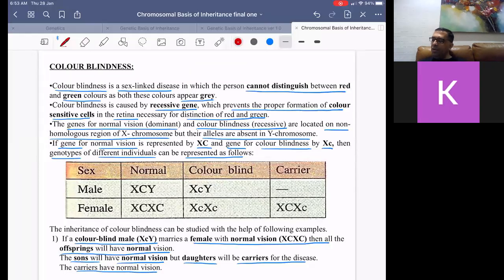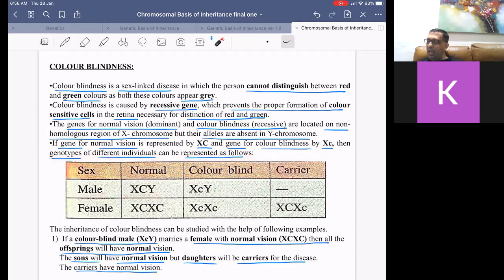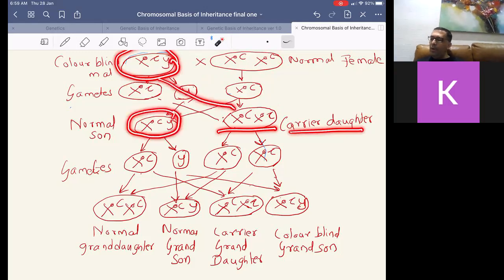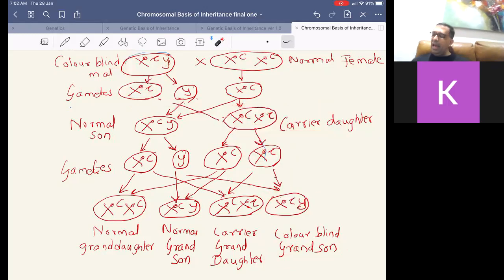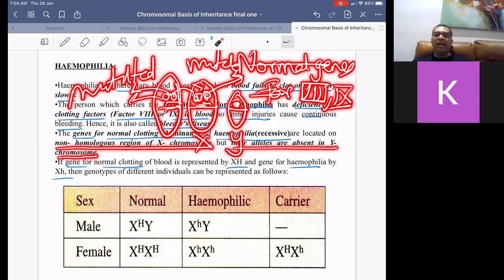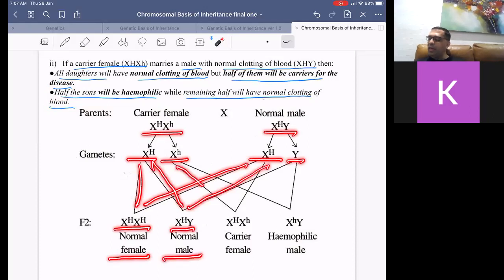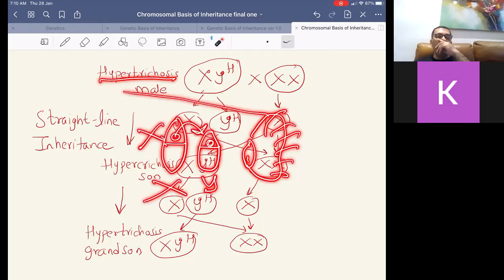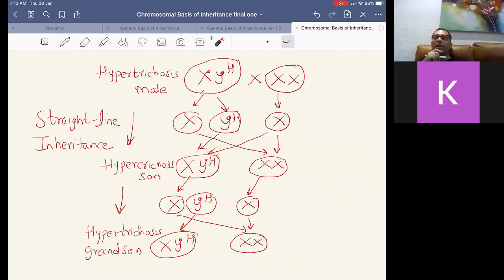ZZcHROMOSOMAL BASIS, 3RD LECTURE, COLOUR BLINDNESS